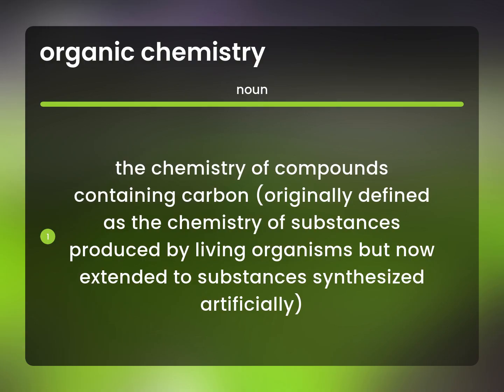Organic chemistry — meaning of ORGANIC CHEMISTRY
What is ORGANIC CHEMISTRY definition?

Susan Miller (2023, April 24.) Definition of Organic chemistry